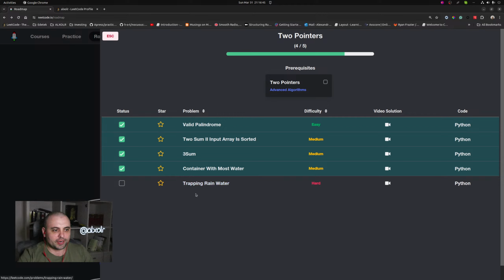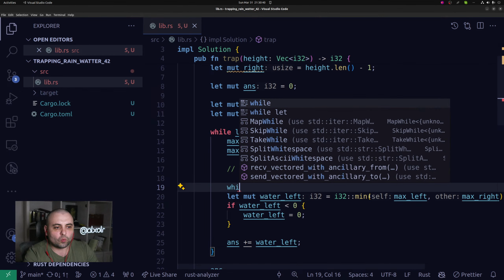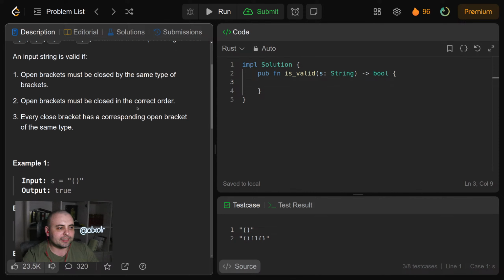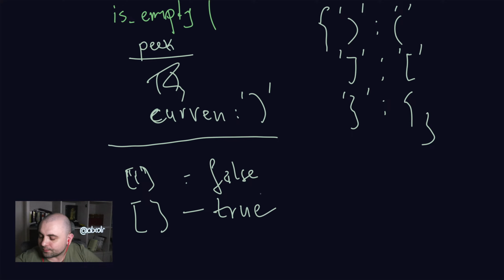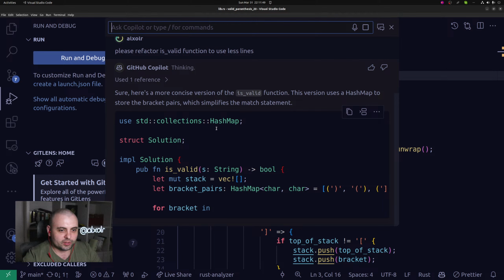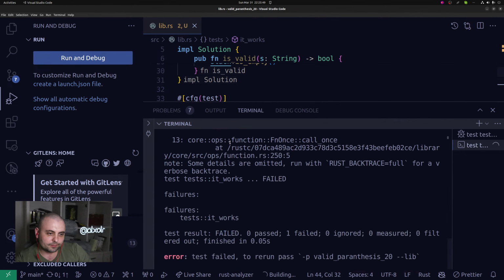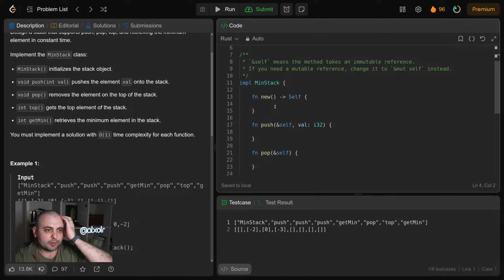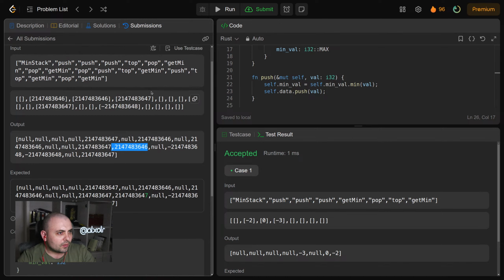Live Coding #29: Solving leetcode Two Pointers problems in rustlang.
In the previous episode, we finished working on Arrays and Hashing problems. In this one, we will start with the last problem on two-pointers, and then we will move to stacks problems.

Join me in the evening, and let's try to improve together our coding skills in Rustlang.